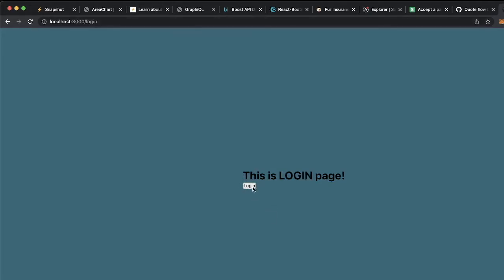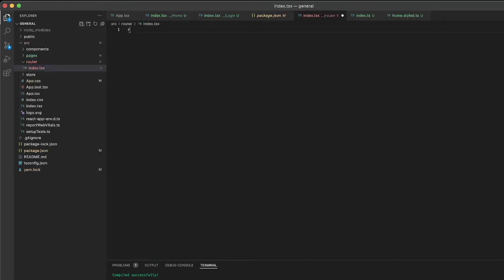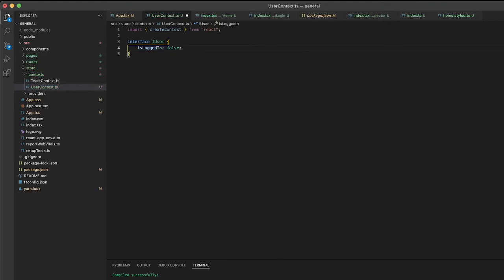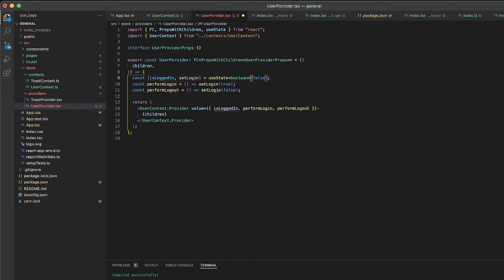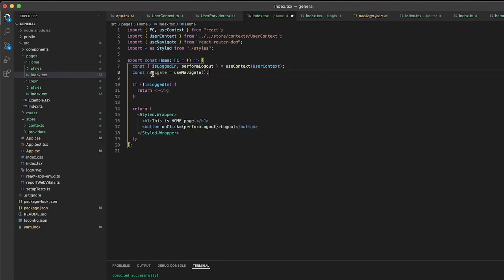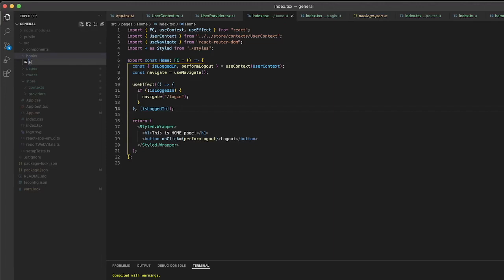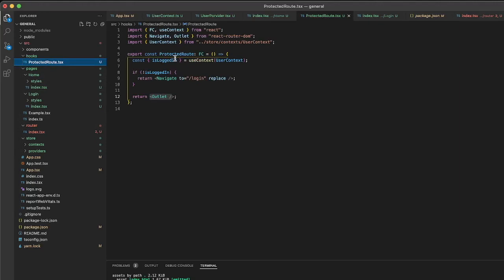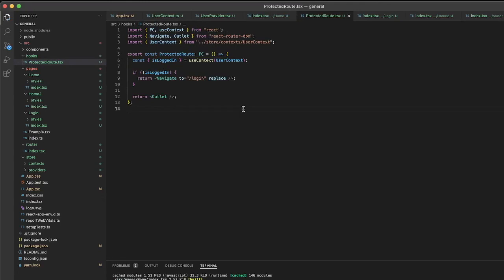Private/Protected Routes with react-router-dom version 6 (v6)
Hey guys, react-router-dom changed quite alot from v5 to v6, I create a simple method you can use to set-up private/protected routes with v6 easily.

Covered concepts:
1) react-router-dom v6